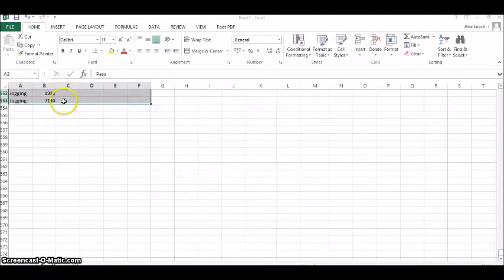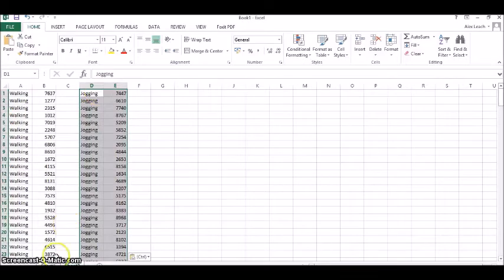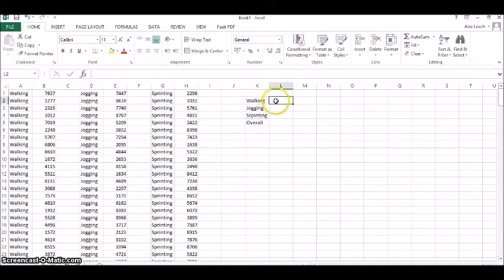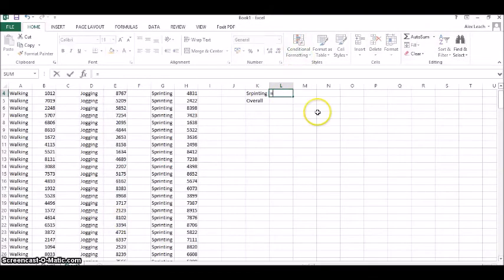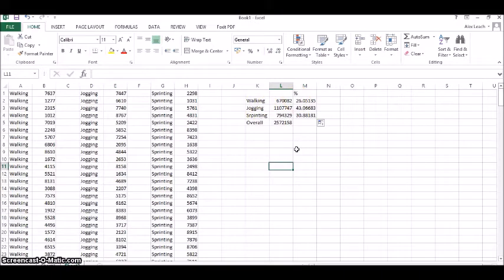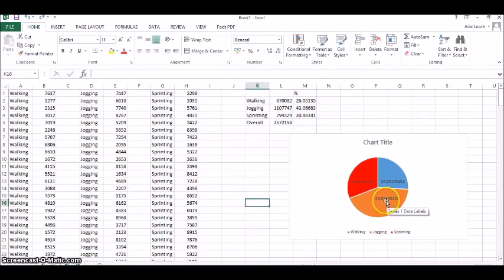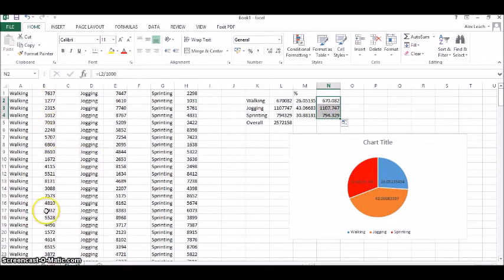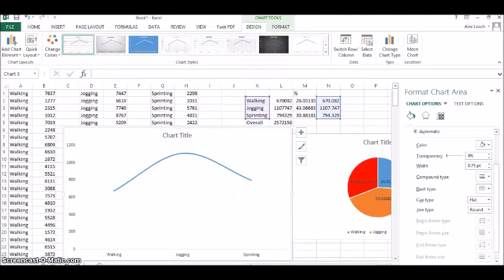Producing the Work Rate Data